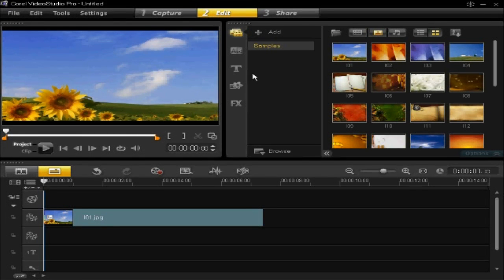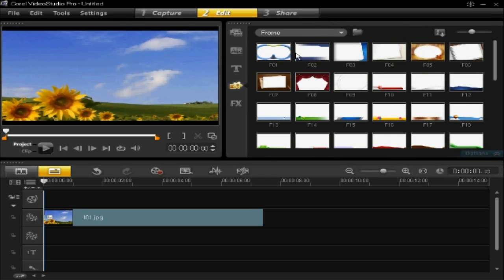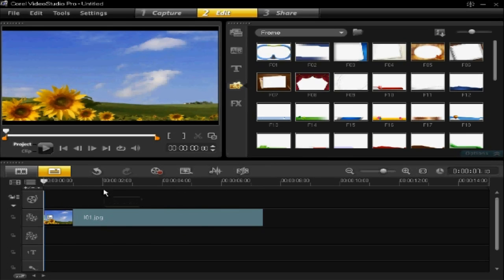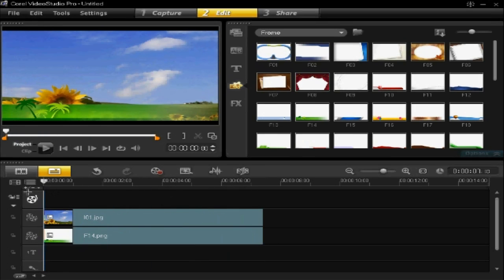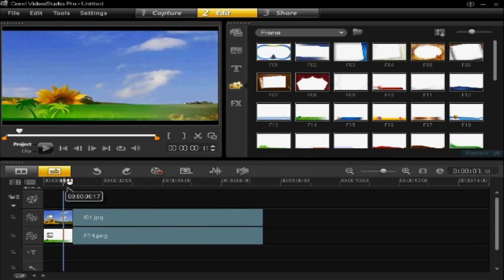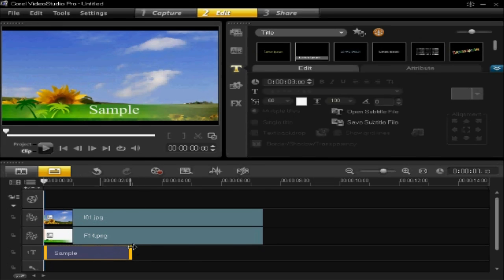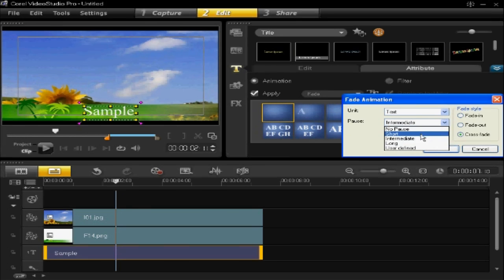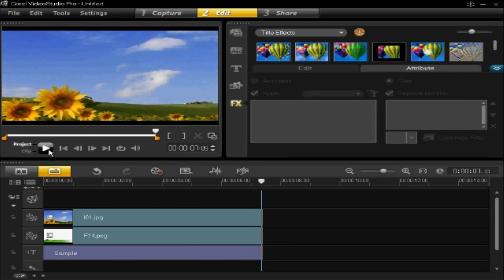Corel VideoStudio Pro X4 - How to Insert Frames Tutorial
In this video I show you how to insert frames into your VideoStudio X4 Projects. Corel